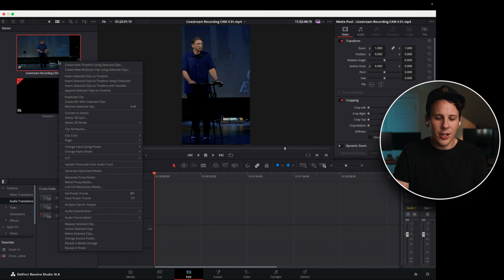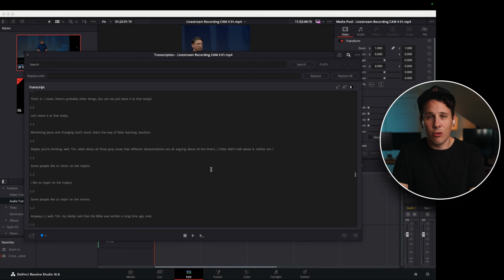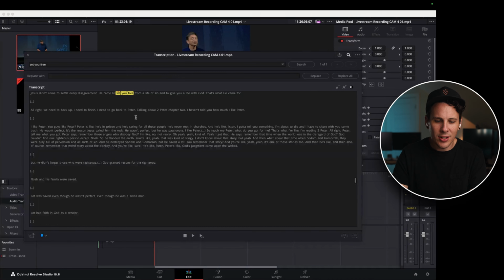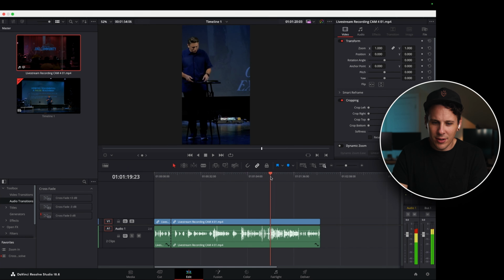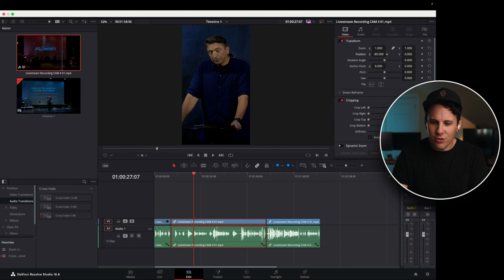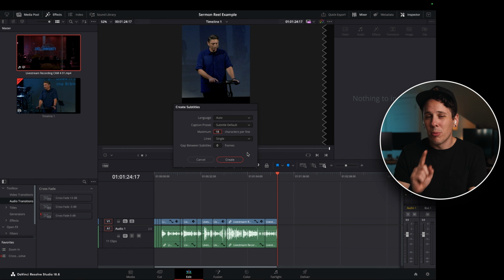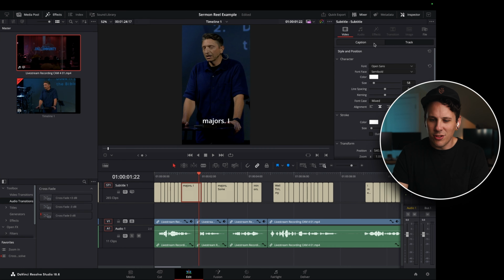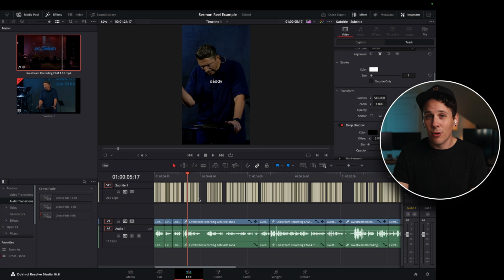How to EASILY create an Instagram sermon clip in 15 minutes (repurpose your church livestream)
Making extra content out of your livestreams can be so quick and easy!